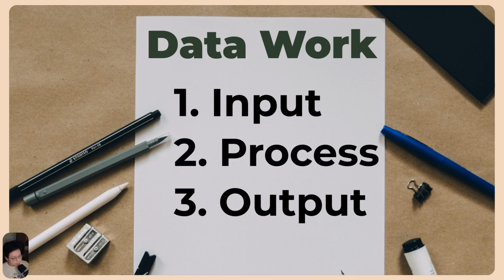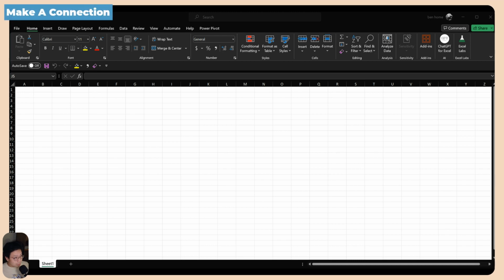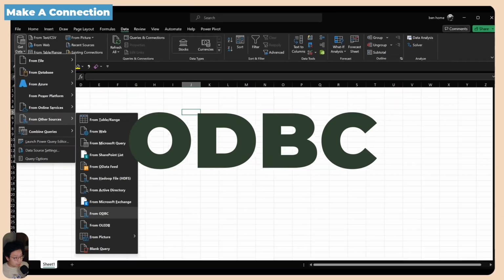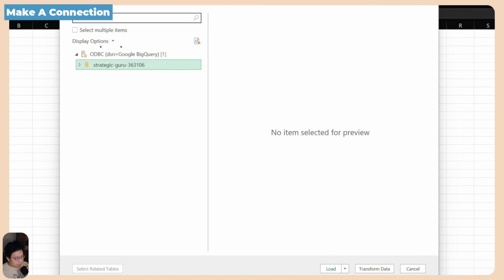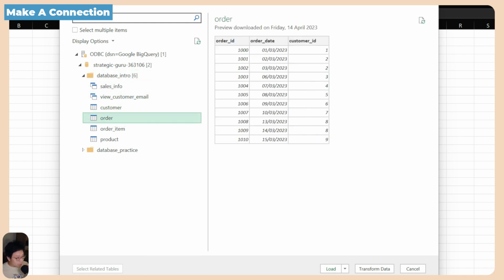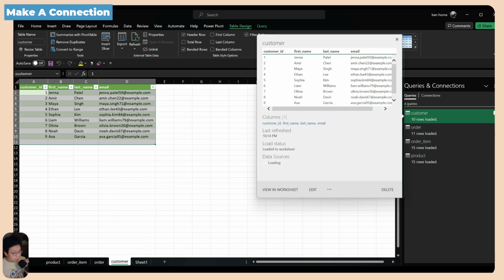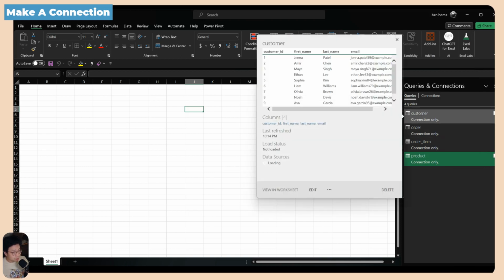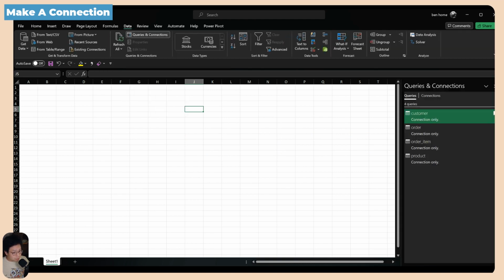Revealed: The Crucial First Step to Data Analysis - Knowing Your Data Source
Did you know you can use Excel power query to get data from any source? In this video, we'll show you how to use Excel power query to get data from any source, including Google, Facebook, Twitter, and more!

If you're looking for a way to get data from any source, then this is the video for you! In this video, we'll show you how to use Excel power query to get data from Google, Facebook, Twitter, and more. By knowing your data source, you'll be able to get the data you need without having to waste time searching for it.